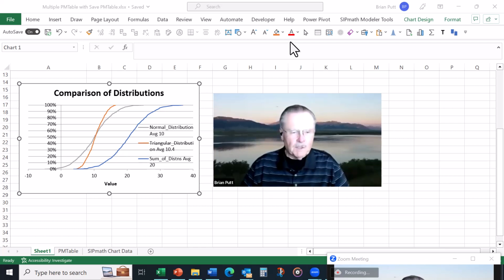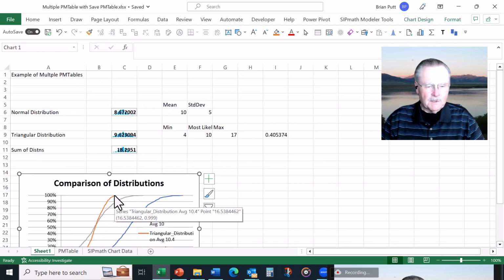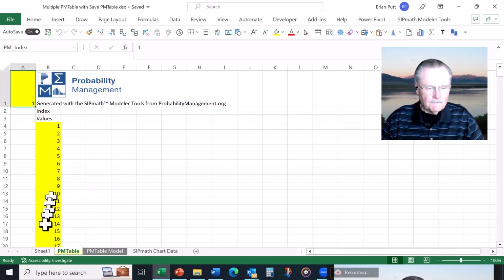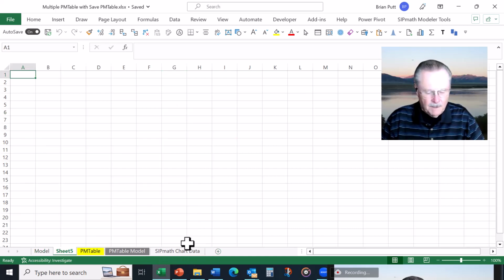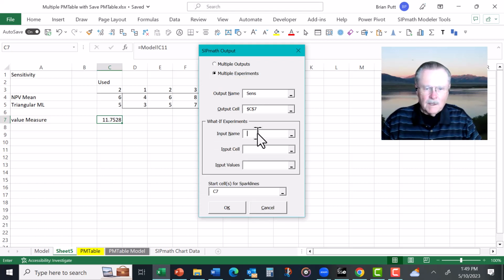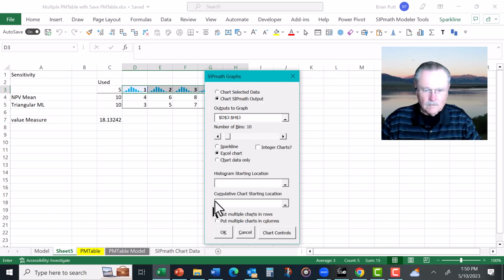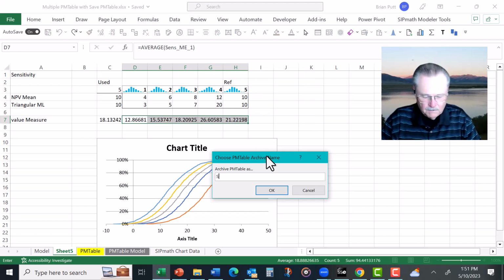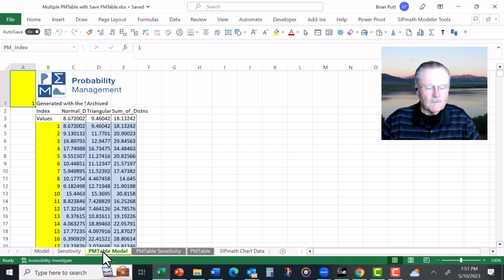Using Save PMTable for multiple PMTables In SIPmath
Create multiple PMTables in SIPmath and move back and forth between them or among many PMTables.   Used for sensitivity analysis, solving Strategy Tables, CPM analysis, Cost and Schedule Uncertainty.   Anything you want.